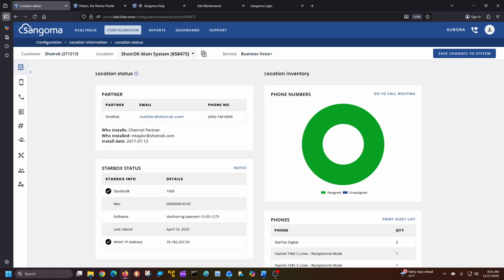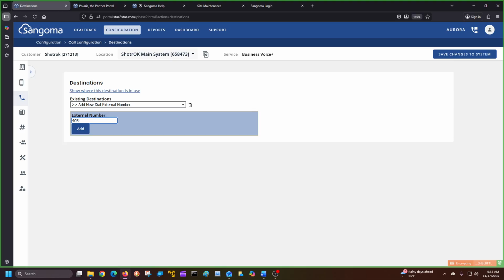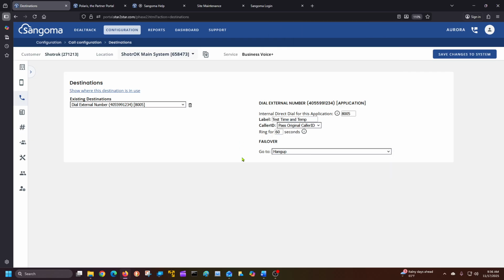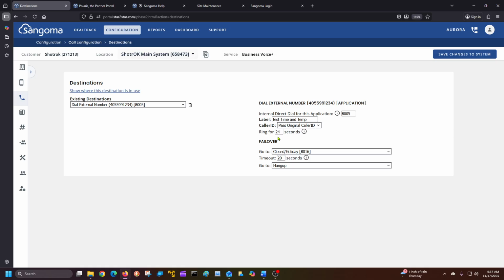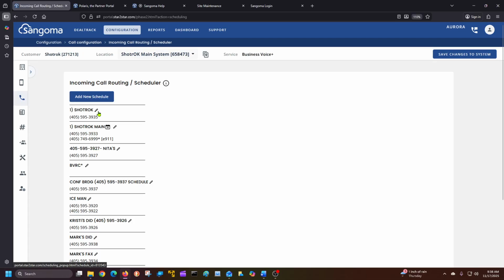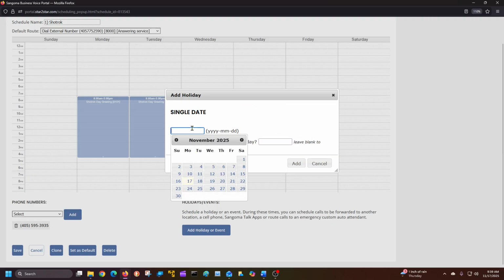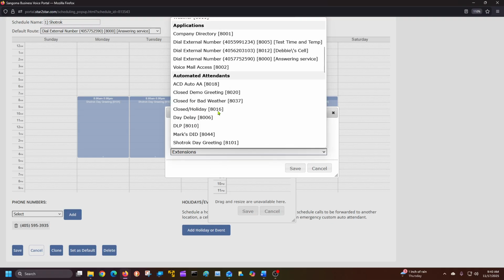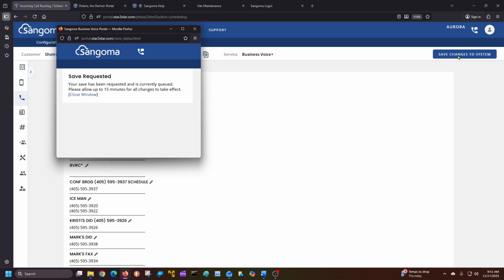(BV/BV+) Admin Only: Forwarding your BV/BV+ Main Number to an External Number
How to forward your main incoming phone number to another external off-site number.